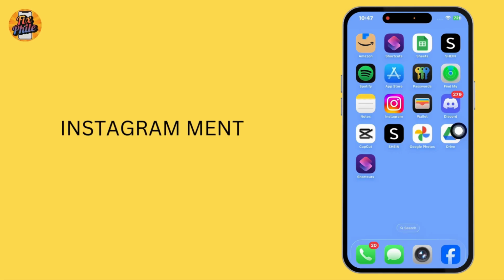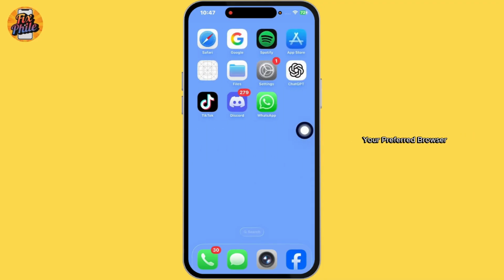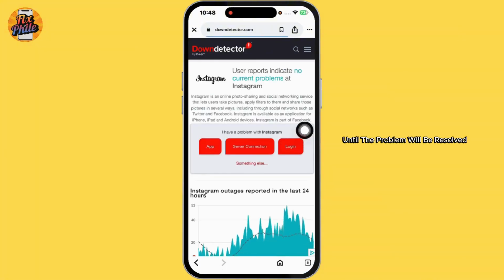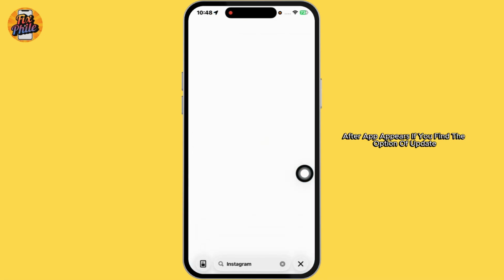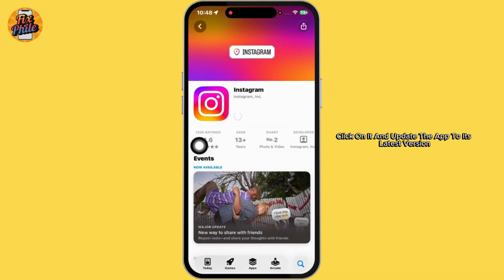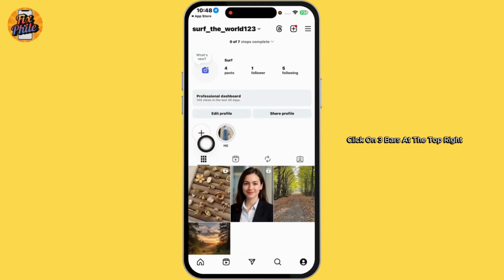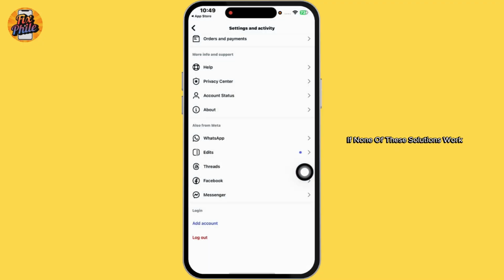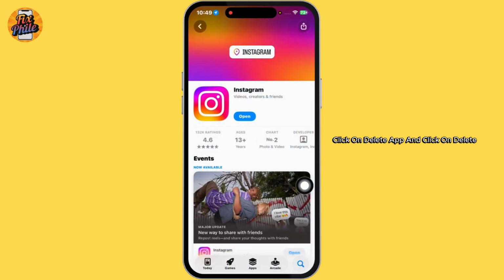How to Fix Instagram Mention Story White Screen | 2025 Guide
Experiencing a white screen when someone mentions you in an Instagram Story? This quick 1-minute tutorial shows you how to fix the Instagram mention story white screen problem in 2025.

00:00 - intro:
00:10 - Step-by-step fix for the issue on mobile

Learn how to resolve this common Instagram issue quickly and keep your stories working perfectly. Perfect for US users encountering this glitch in 2025.

Key points covered:

Understanding why the white screen appears

Fixing Instagram mention story glitches

Updating Instagram and clearing cache

Tips to maintain smooth app performance

Fix your Instagram mention story white screen problem today!

instagram mention story white screen, instagram story glitch fix, instagram white screen problem, instagram 2025 guide, instagram app troubleshooting, instagram tutorial, social media tips